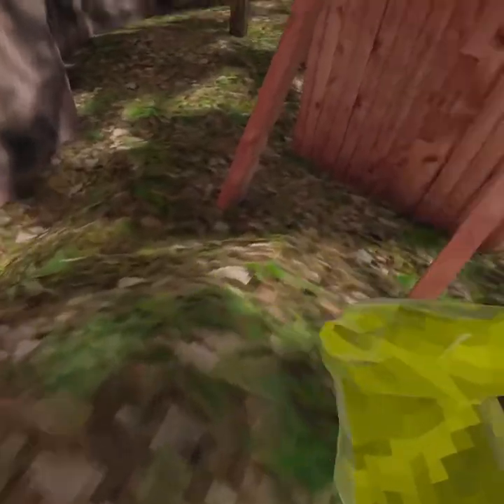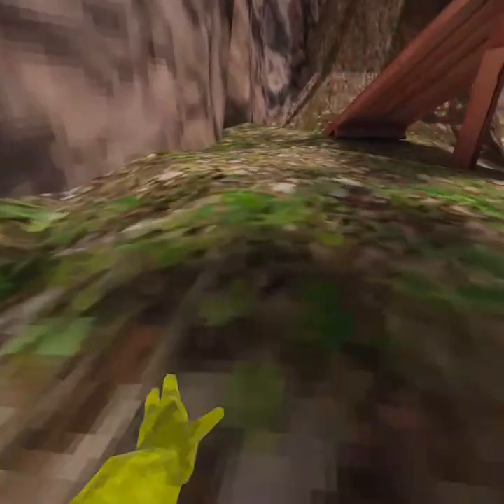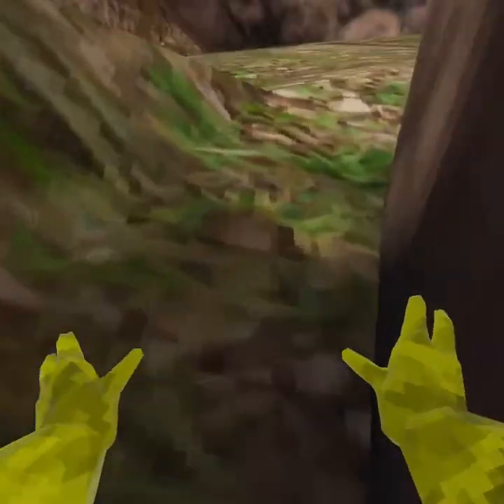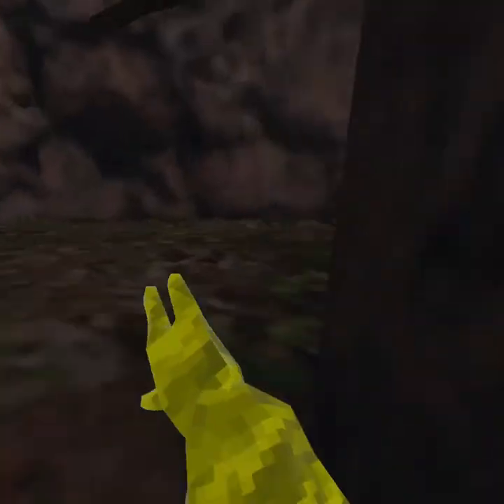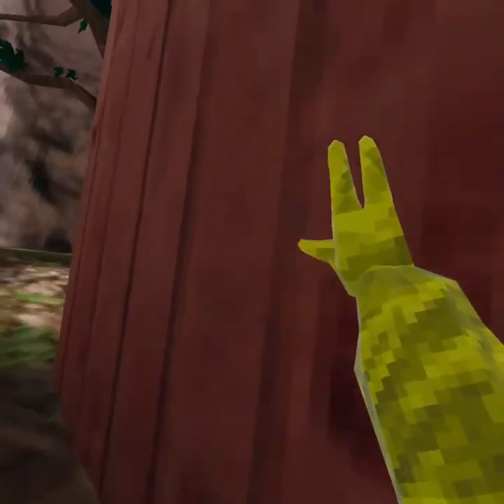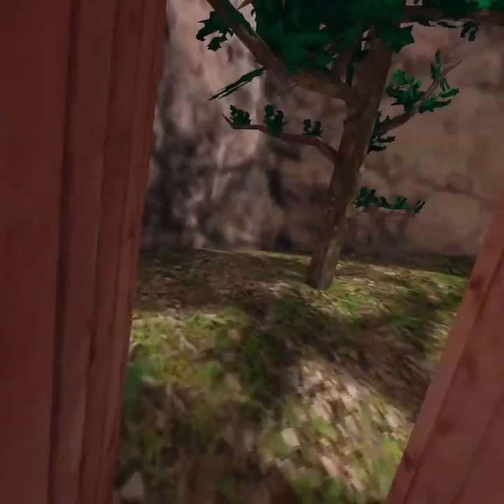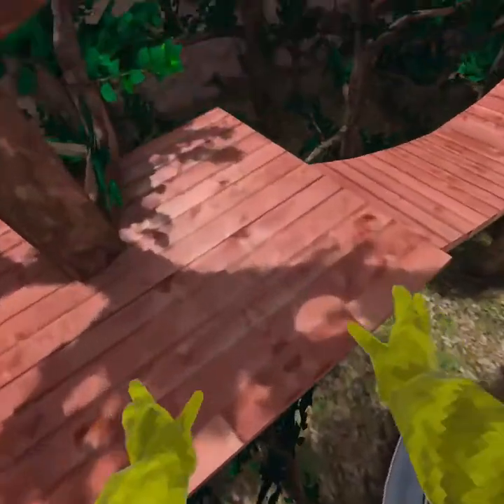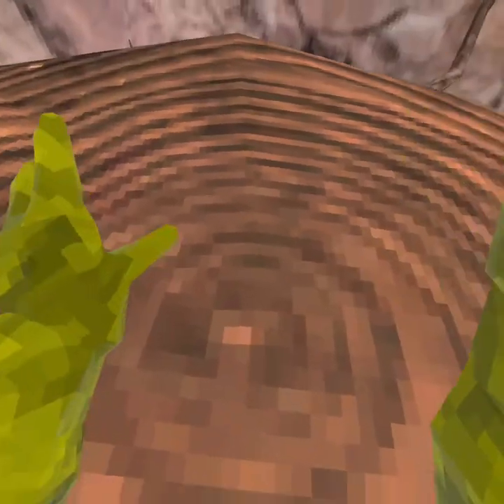🐵Gorilla Tag Tutorials | The Beginner Guide🐵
Today I Teach you how to:

Move
Jump
and Wall jump

If you master these elements, you will be a very good beginner Monkey!

Stuff:
I am using an Oculus Quest 2 with the Elite Head Strap Links for both will be here:

If you want to get Gorilla Tag for your Oculus Quest/Oculus Quest 2